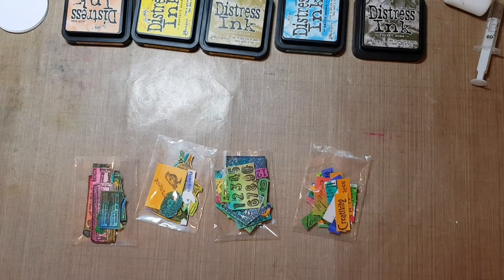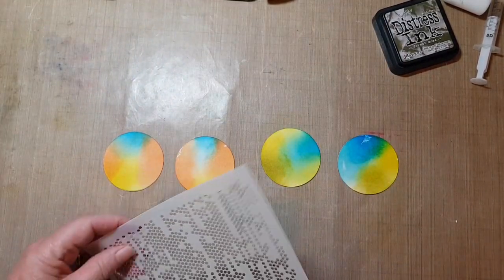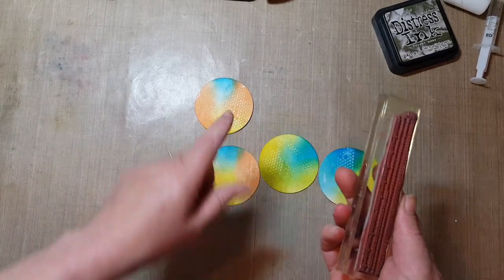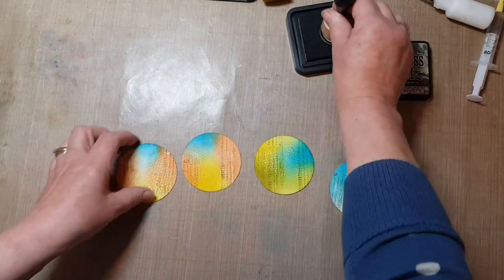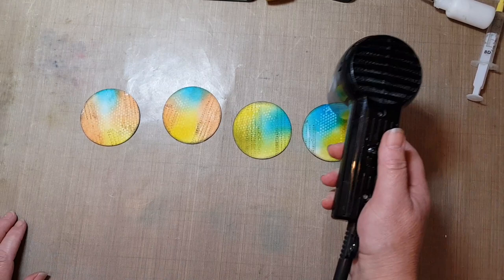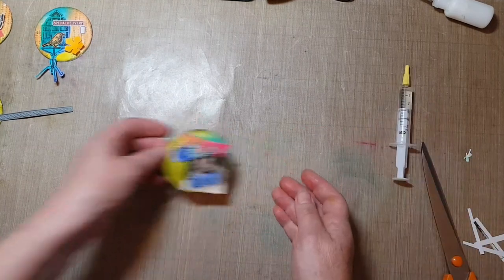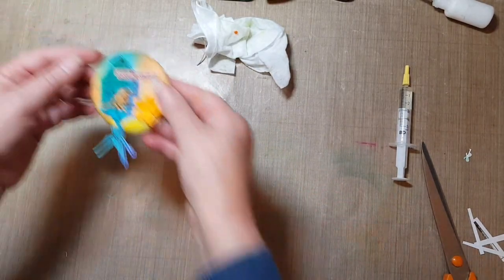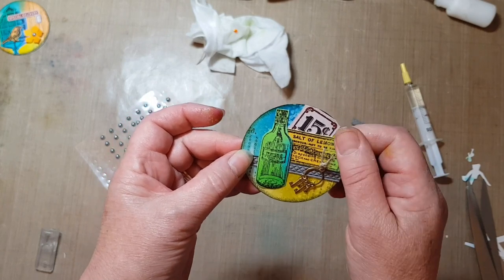Gorgeous Brightly Coloured ATC Coins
Tutorial on how to create gorgeous coloured ATC coins to trade or keep